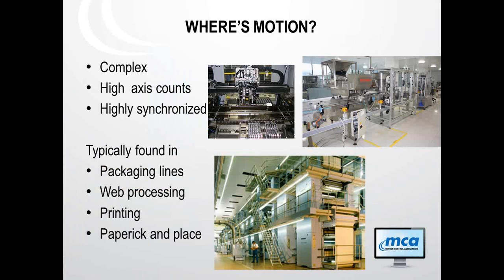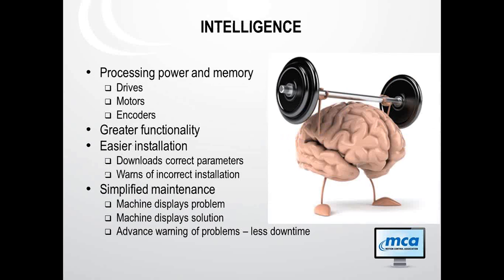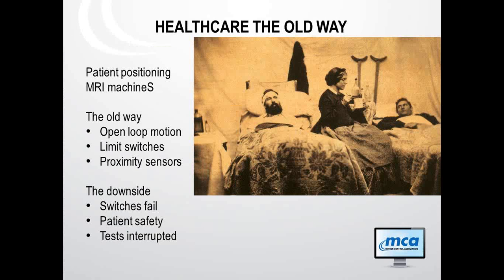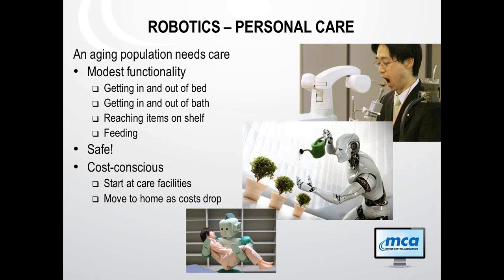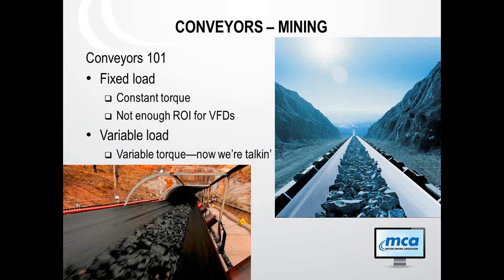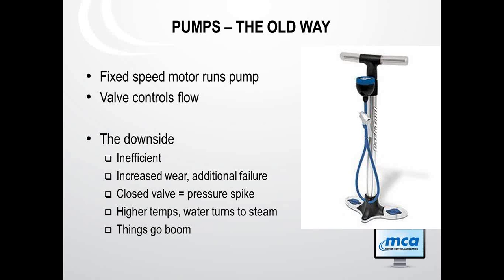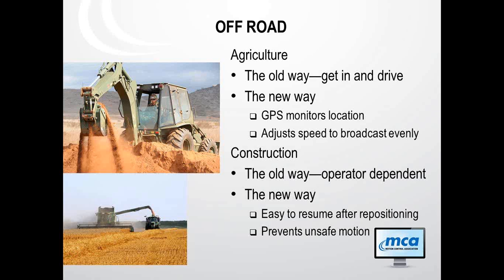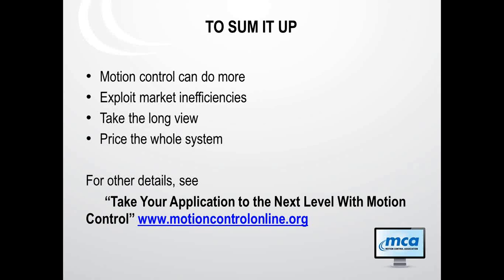Five Applications Where Motion Control Can Take You to the Next Level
Motion Control & Motor Association (MCMA) brings you this webinar from June 18, 2014 on motion control applications.
You'd expect to use motion control for a high-speed bottler or a pick-and-place machine, but you might be surprised to discover many other applications in which motion control can bring a competitive edge. Closed-loop motion provides a viable replacement for hydraulic and even pneumatic actuators, fixed-speed motors and mechanical shafting. This webinar reviews nontraditional motion control applications ranging from heavy industry to process control and facilities management, and discusses how you can decide whether motion control is a fit for you.